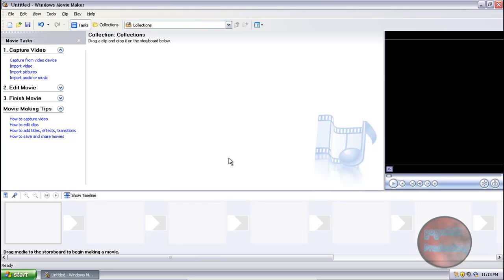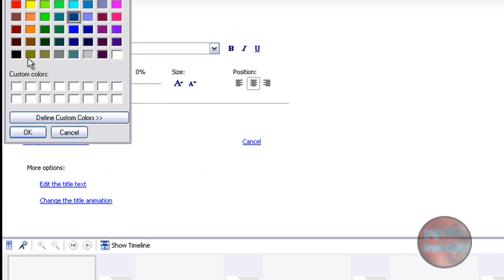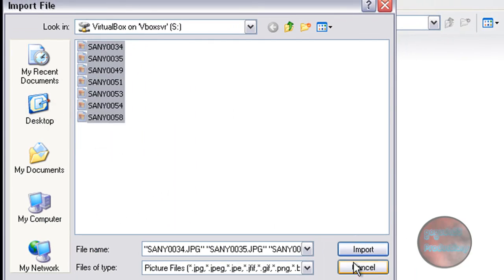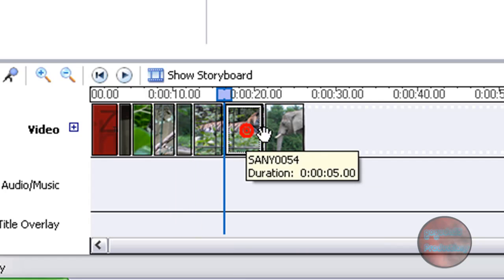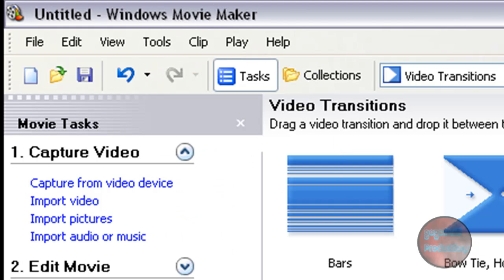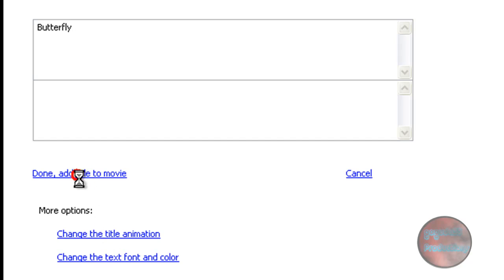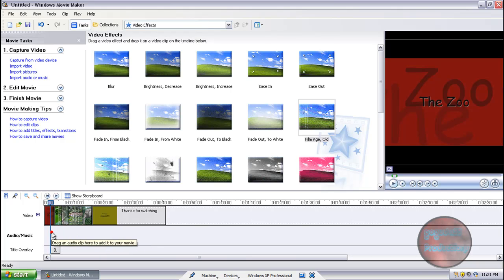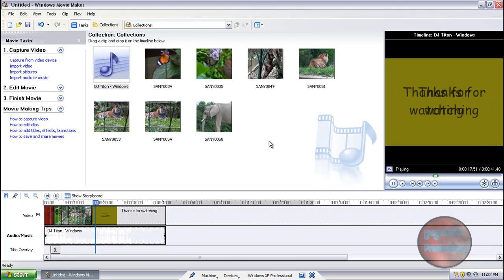How to Make Videos With Windows Movie Maker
In this video, I will go through the basics of making a video in Windows Movie Maker.